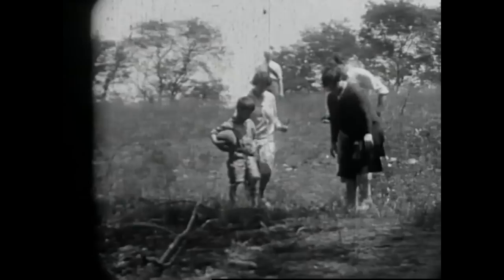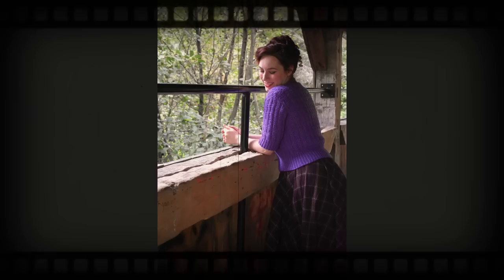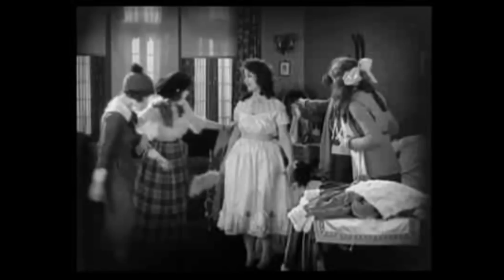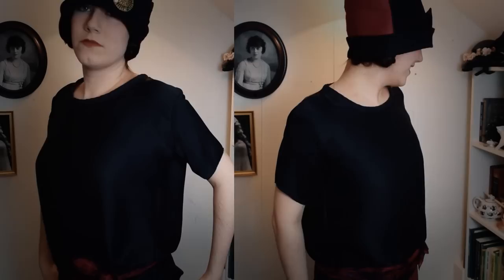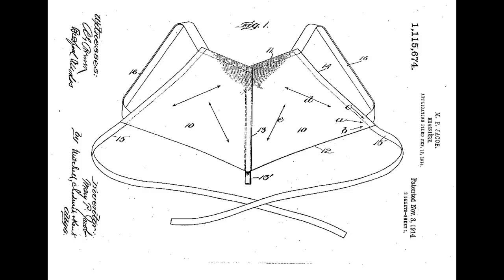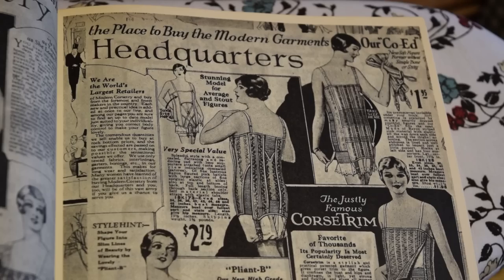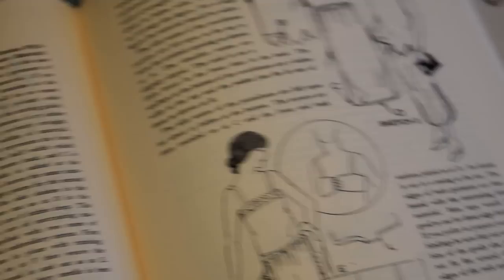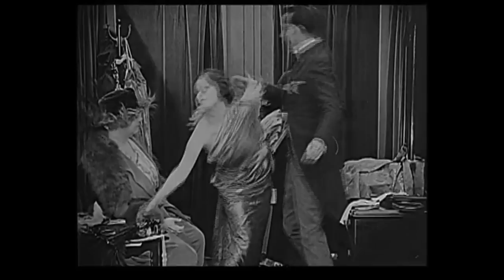Look Instantly Better in 1920’s Clothing {The Secret to a More Flattering Silhouette}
Results may vary with this technique, but it's one that I find very helpful. I felt admittedly slightly awkward making this video but people rarely mention it's importance when discussing 1920's fashion, so I thought I should share this "secret" with all of you. That makes it sound so much more dramatic than it is, haha.

This is a great resource for any larger or plus sized flappers out there! While aimed at larger sizes, it is a fascinating and helpful book for anyone interested in 1920's clothing and fashion, with a ton of information about how different dress styles affect visual proportions.

FIND ME ELSEWHERE:

My Clothing Line / Etsy Shop